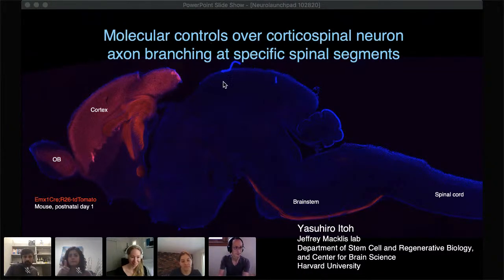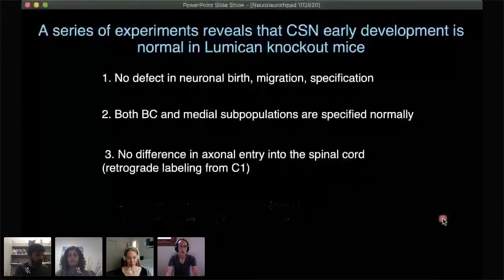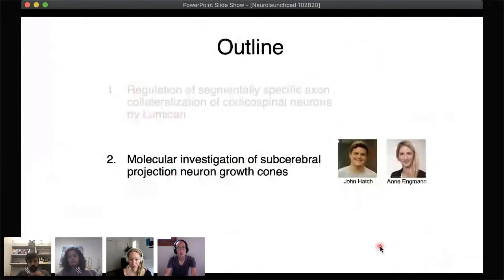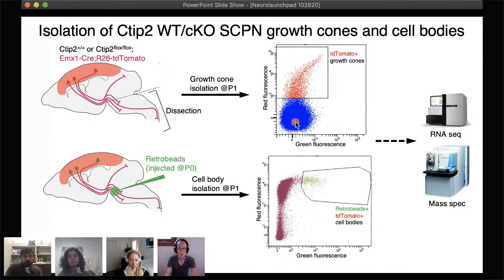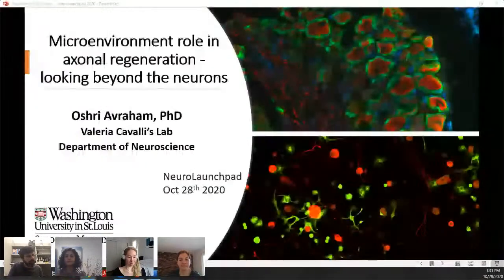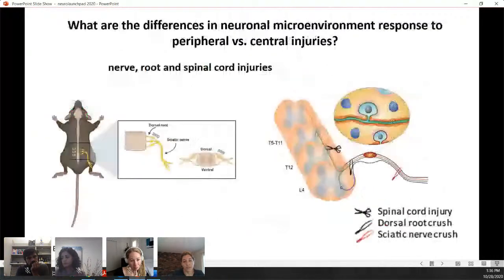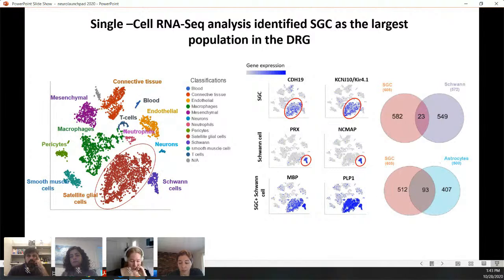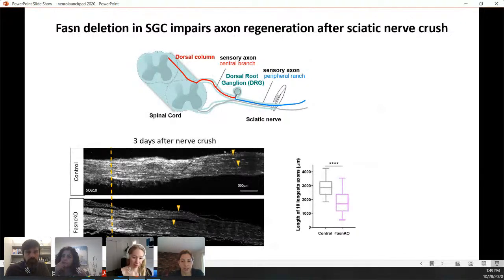World Wide Neuro Live Stream